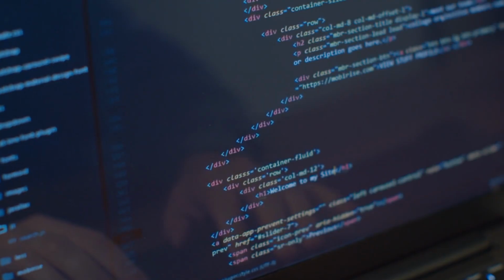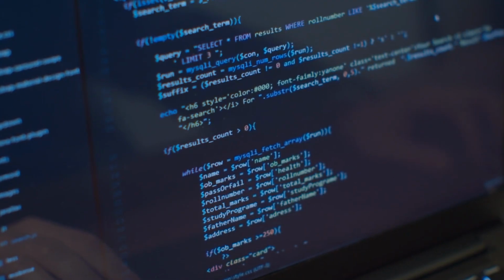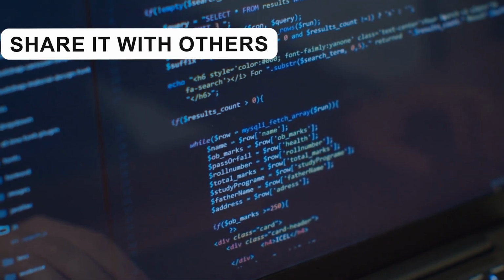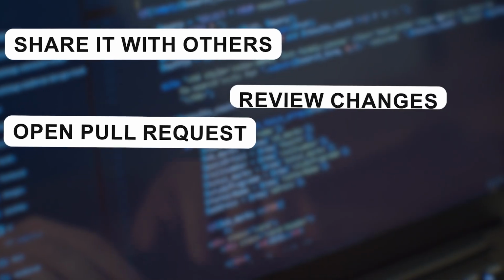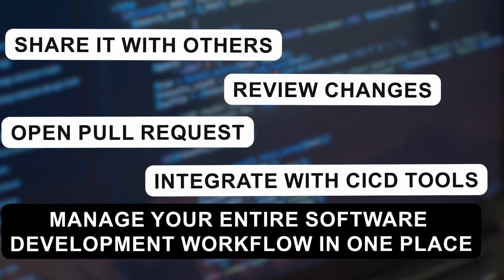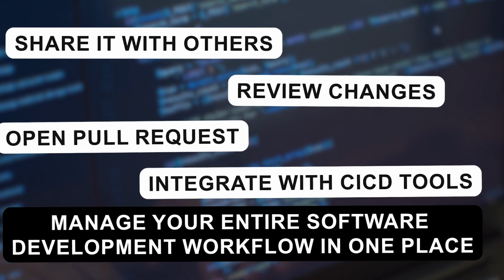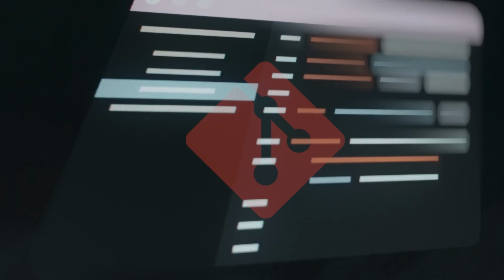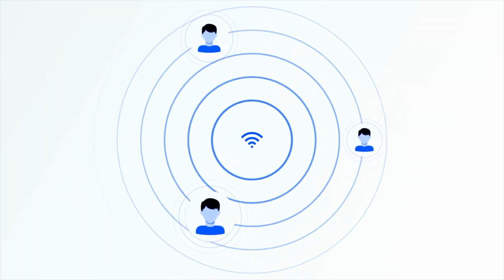Git vs GitHub Explained Simply (For Beginners & DevOps)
Confused about the difference between Git and GitHub? You're not alone. In this video, I’ll explain the key differences between Git and GitHub in the simplest way possible — from a DevOps engineer’s perspective.

Whether you're just starting to code or diving into version control, this video will help you finally understand:

✅ How they work together (but are NOT the same thing)

✅ Why every developer and DevOps pro should know this

💡 Think of Git as the tool, and GitHub as the platform. But there’s more to it…